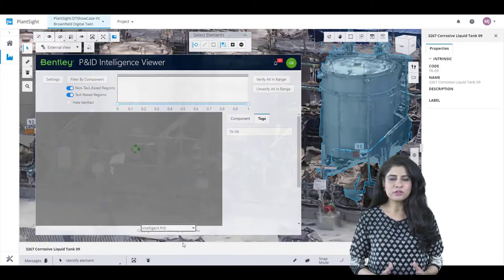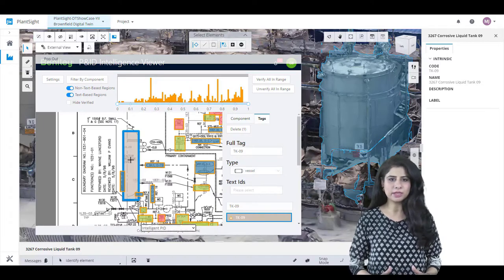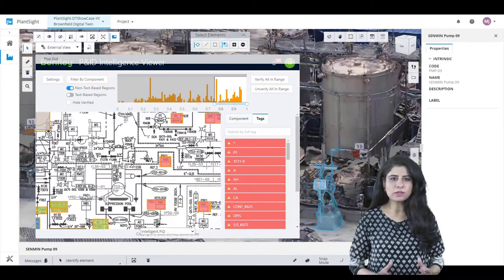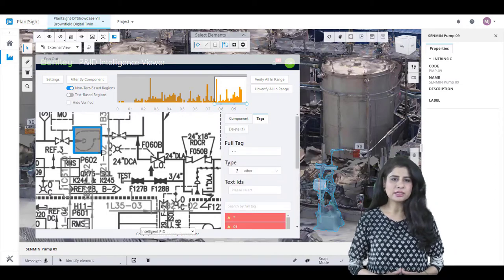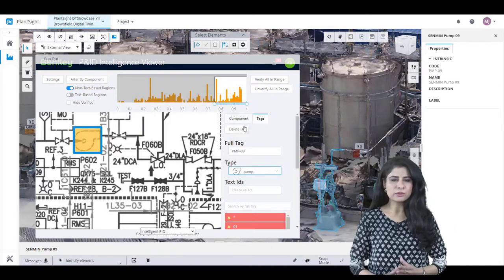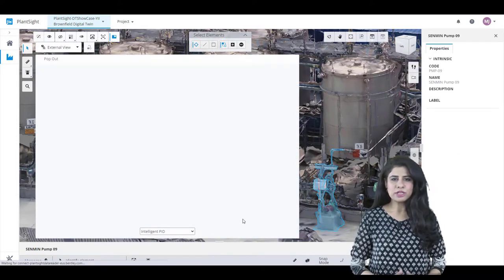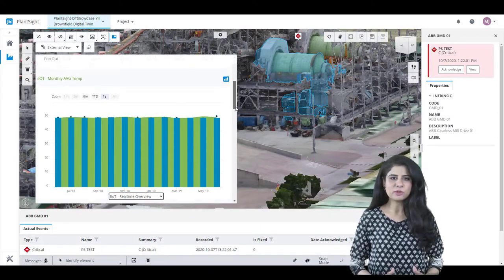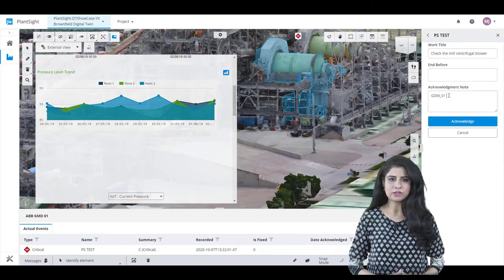Zero to Twin -PlantSight uses machine learning to digitize old analog P&IDs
Digital Twin for the Process Industry - Mehreen Javaid explains how PlantSight unlocks the latent value in plant documents and data required to keep the plant safe and optimize performance. Machine learning is used to build the digital twin, recognizing not only Tags but all of the parts of the drawings, isometrics, piping and instrumentation documents so they become an integral part of the digital twin, and keeping up to date is easy.